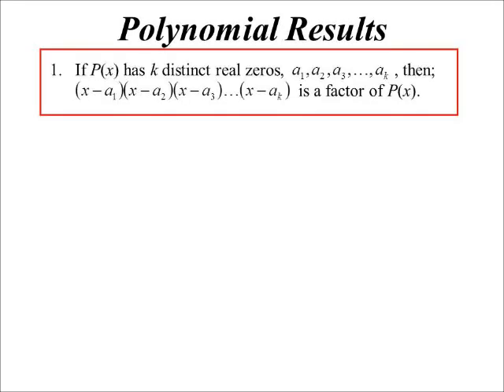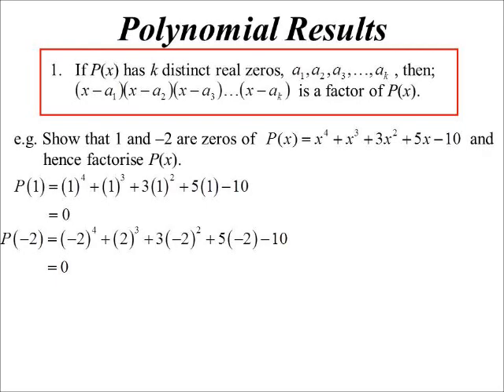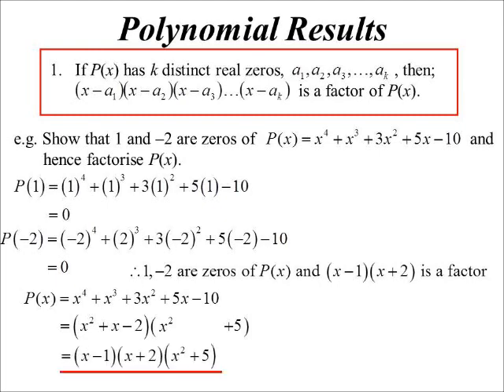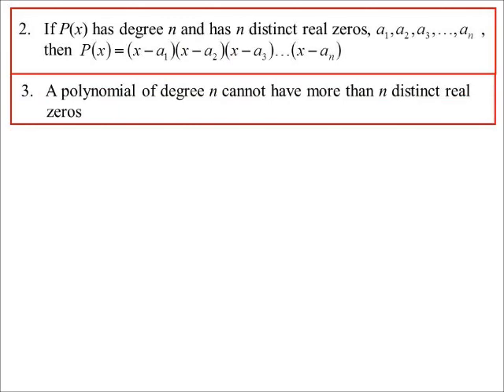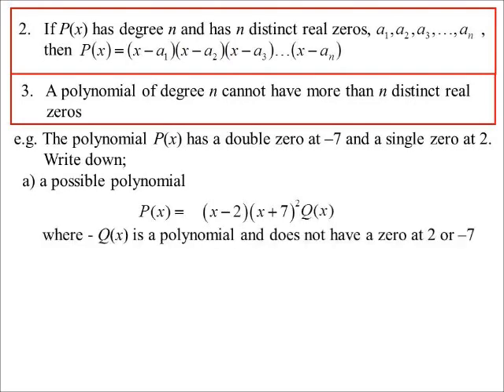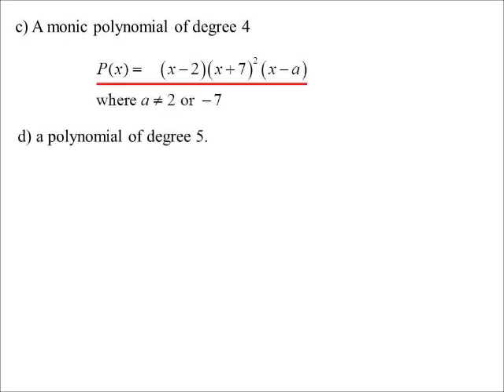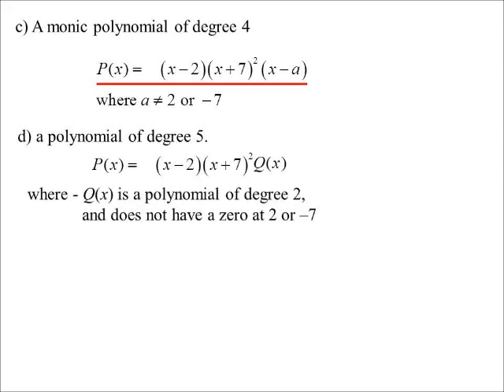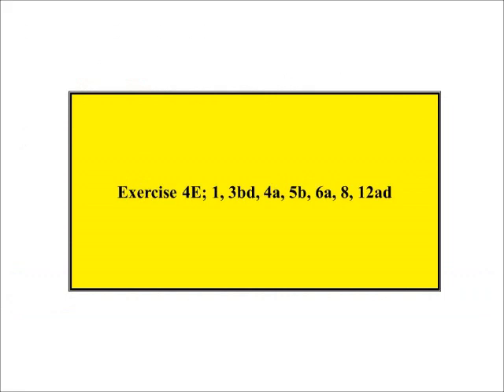11X1 T15 05 polynomial results 2018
Some results regarding the number of zeros and possible polynomials